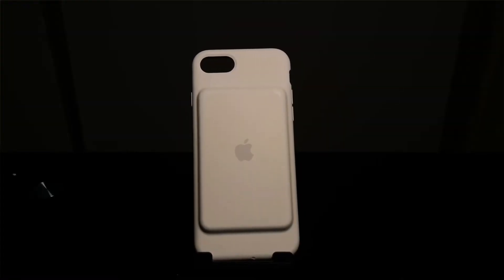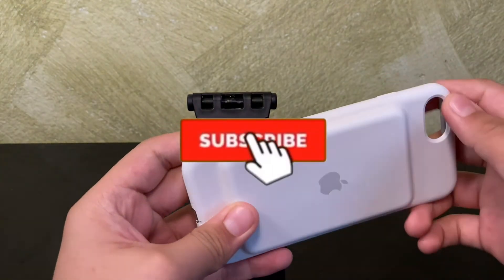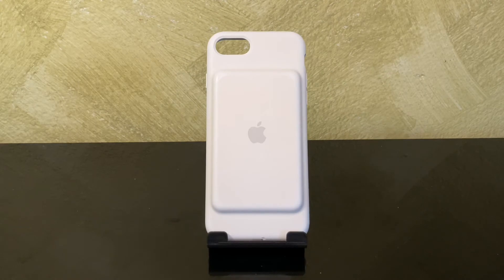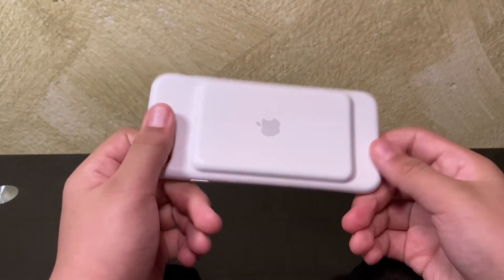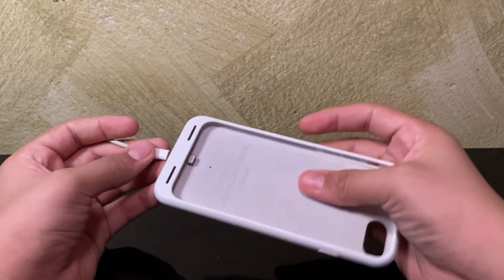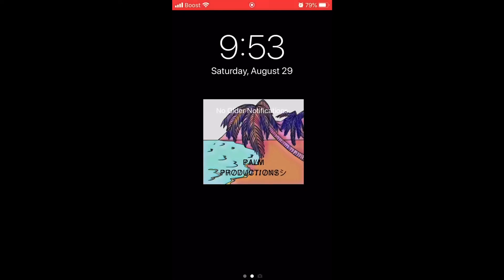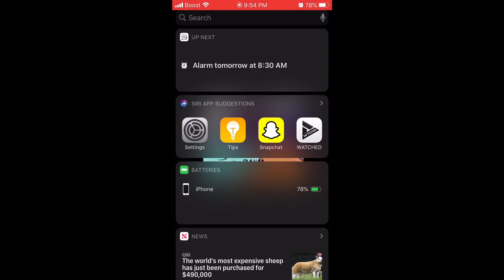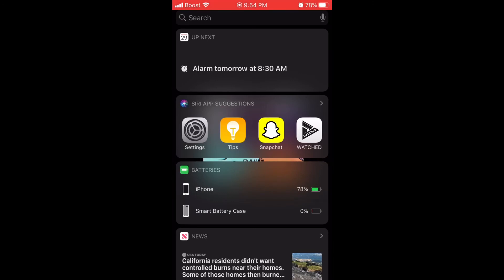Apple Smart Battery Case: Review | Palm Productions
Here is the Link for the iPhone 7 Smart Battery Case

BID A BLACK iPhone 7 Smart Battery Case

"Coast to Coast"
Instrumental by Homage

If you got this far, Drop a 🌴